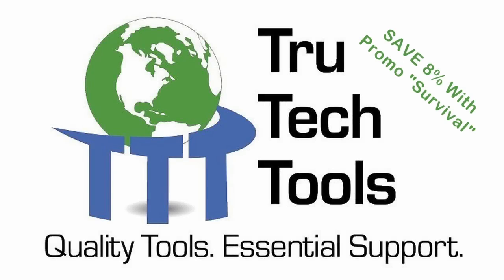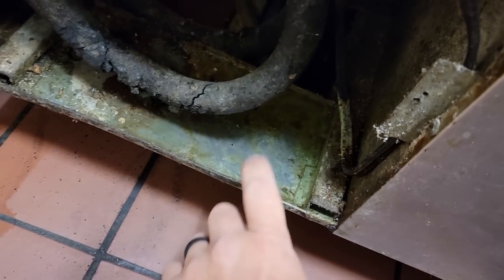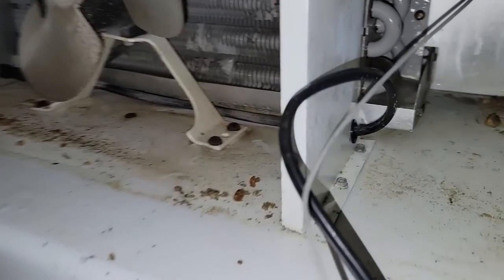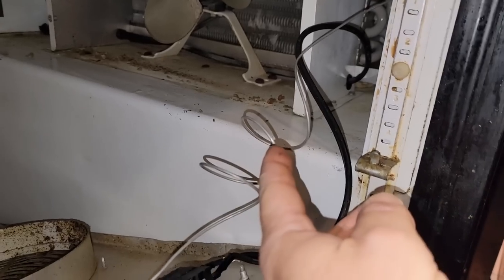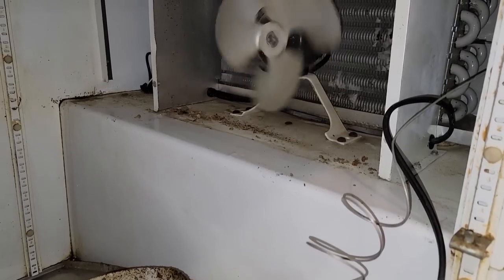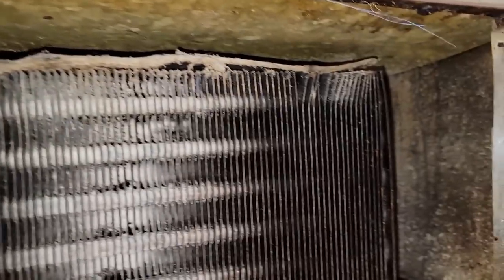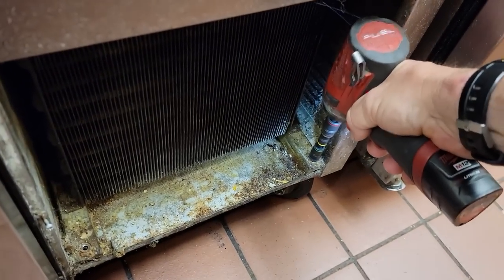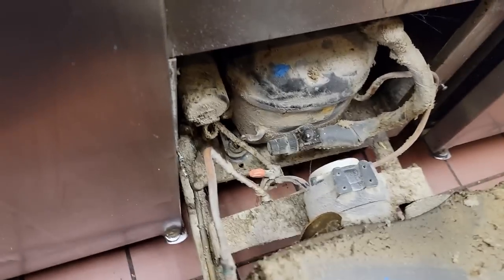Water Leaking On The Kitchen Floor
True prep table leaking on the floor can be a common problem but a plugged drain is not always to blame.